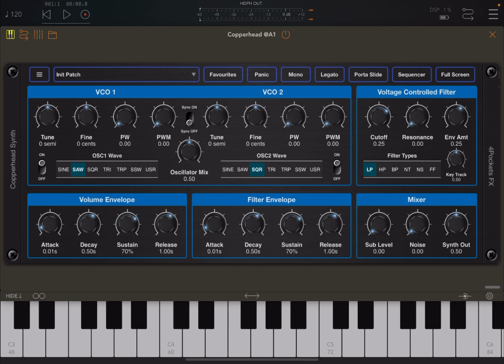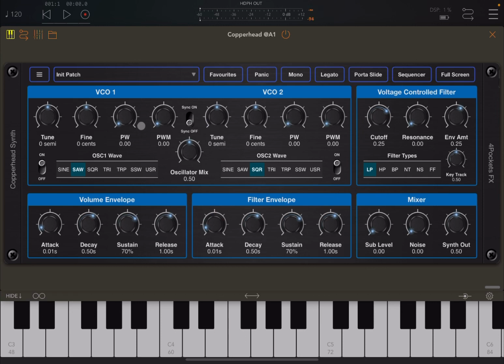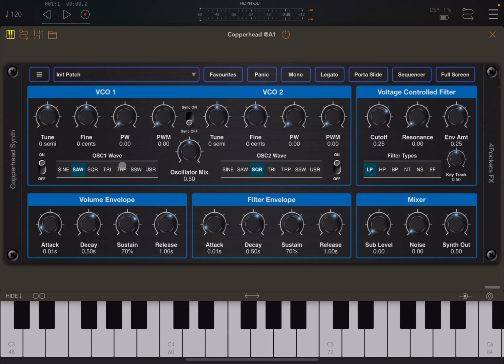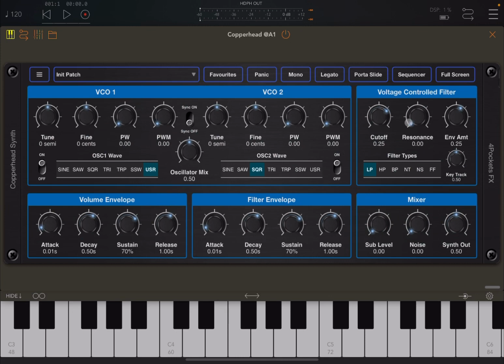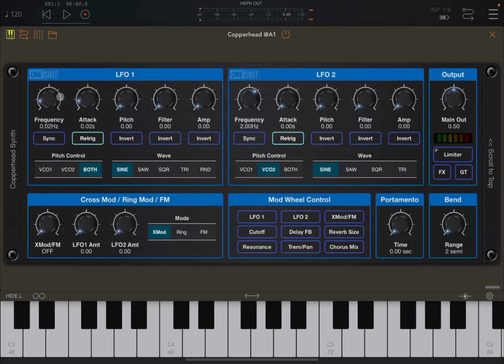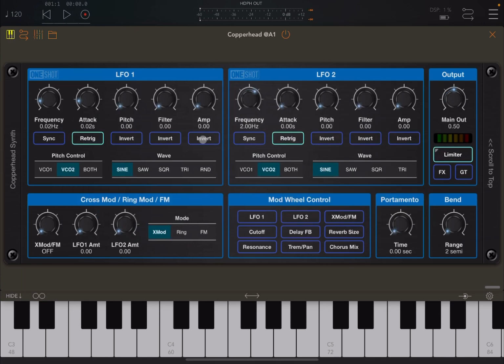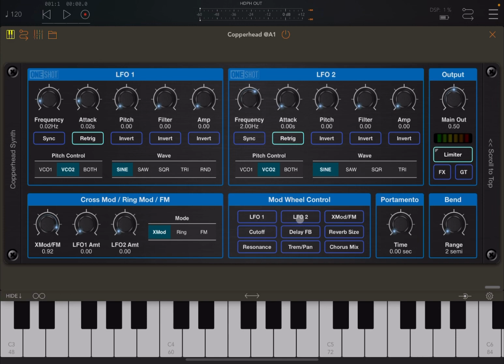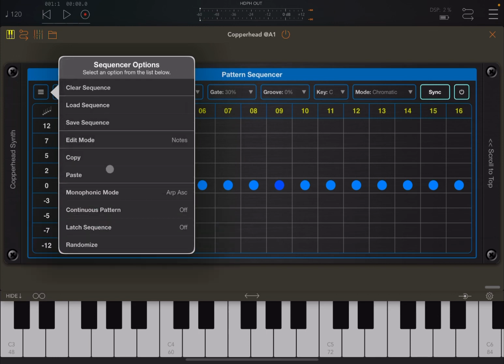4Pockets Copperhead - Tutorial 1: Overview of the User Interface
4Pockets Copperhead - Tutorial 1: Initial Overview of the User Interface

This video is a quick introduction to the UI of Copperhead so that you can get an idea of what you get with this new synth.

This video contains the following product demonstration:

- Intro to the UI
- VCOs and VCFs
- Envelopes
- LFOs
- Limiter
- Effects
- Sequencer
- Etc.

Winners:

SkyTortoiseFerryman
Gbcraw
Steelichi9

Rules to enter the competition to win a code for this app:
1 - Subscribe to the channel, 2 - Click on Like, and on the bell icon, 3 - Leave a comment about the video on YouTube, 4 - I will choose 3 winner/s from the comments on the video and update the video description in the next 2 days about who won, 5 - The winners can retrieve a code sending an email to with a screenshot as a proof they are subscribed to the channel. You need to check on the video description if you won or not as I will not be leaving a reply to comments as per previous rules. After I notified who the winner/s is/are I will give 2 days for the codes to be collected. After 2 days the codes not collected will be distributed to other subscribers. The rules above have changed due to continued challenges with reliability of comments in YouTube.